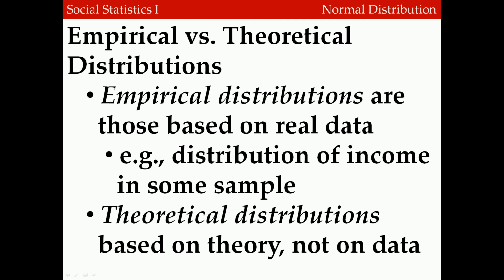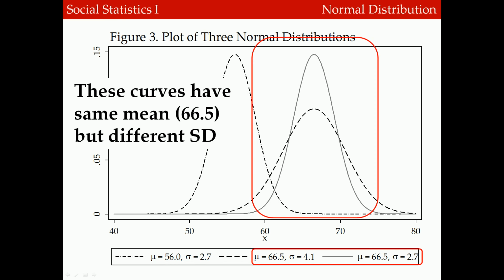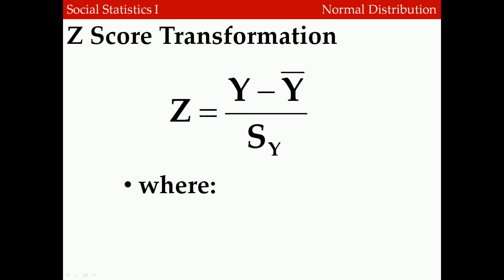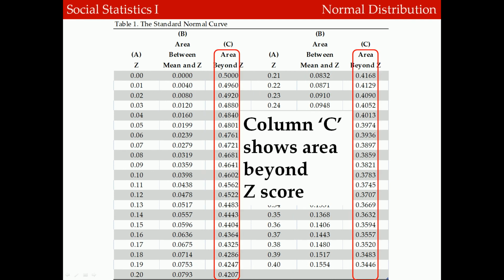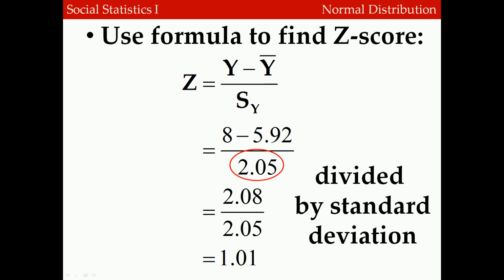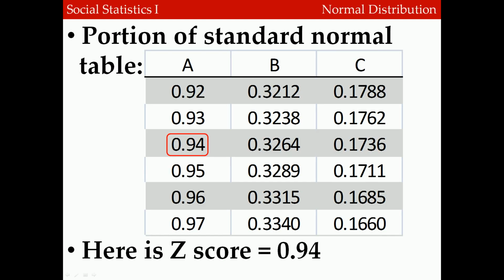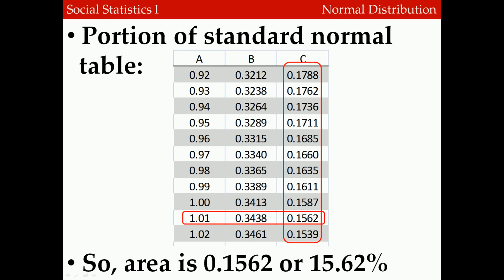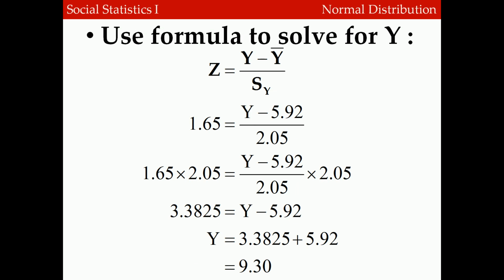Normal Distribution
Description